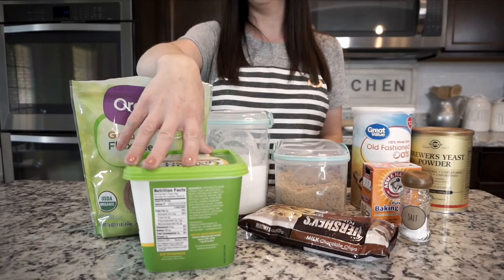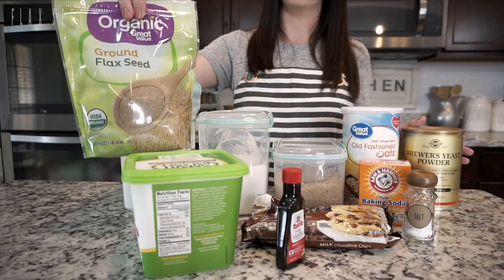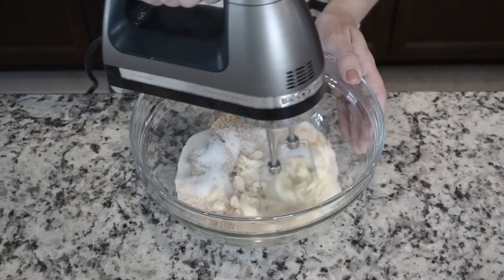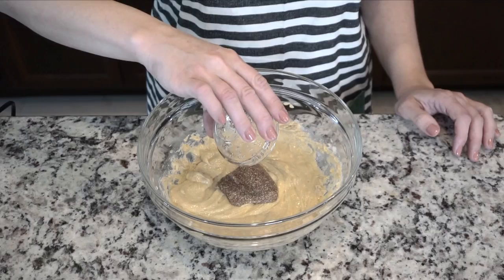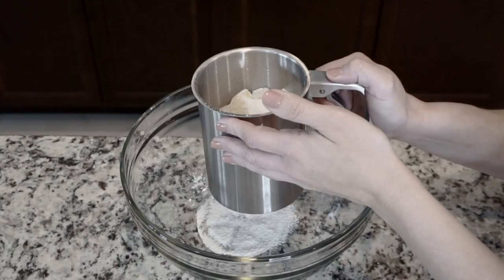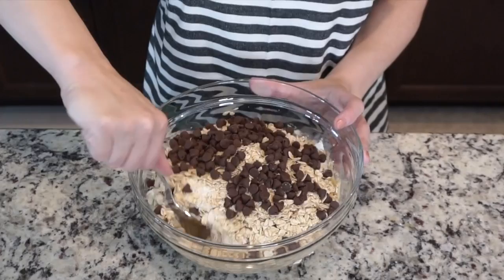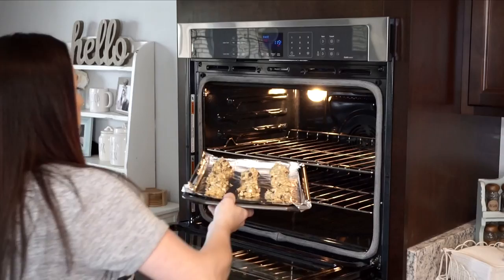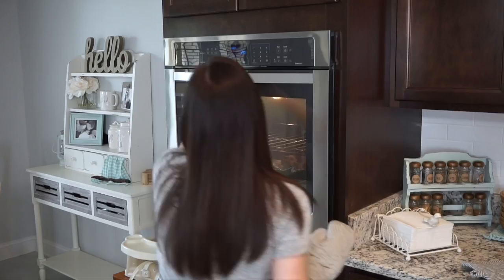How To: Make Lactation Cookies and Quickly Increase Your Milk Supply!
Check out my Blog for more on this recipe and to hear my Success Story using these when I breastfed my kids!

Shop Ingredients and Products Used In This Video:
Flax Seed:
Brewers Yeast:
Shop the Spectra S1 Breast Pump (seriously the BEST pump ever!)
Apron:

Here are the Directions and Ingredients used in this video:

INGREDIENTS
  1/2  cup butter softened
  1/2  cup sugar
  1/2  cup  firmly packed brn sugar
  2  tablespoons water
  1  tablespoons flax seed meal
  1  egg
  1/2  teaspoon vanilla
  1 1/2  cups flour
  1/2  teaspoon baking soda
  1/2  teaspoon salt
  1 1/2  cups oats
  1/2 cup chocolate chips
  2  tablespoons brewer's yeast

DIRECTIONS
 1 Preheat oven to 350°.
 2 Mix the flaxseed meal and water and let sit for 3-5 minutes.
 3 Beat butter, sugar, and brown sugar well.
 4 Add eggs and mix well.
 5 Add flaxseed mix and vanilla, beat well.
 6 Sift together flour, brewers yeast, baking soda, and salt.
 7 Add dry ingredients to butter mix.
 8 Stir in oats and chips.
 9 Scoop onto baking sheet.
 10 Bake for 12 minutes.
 11 Let set for a couple minutes then remove from tray.

Shop my Lighting:
Ring Light
Umbrella Lights